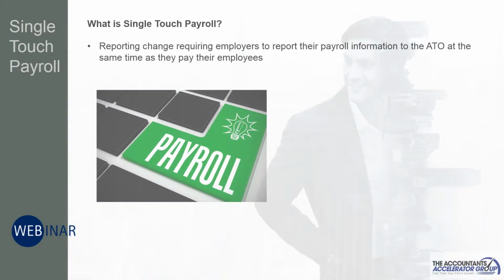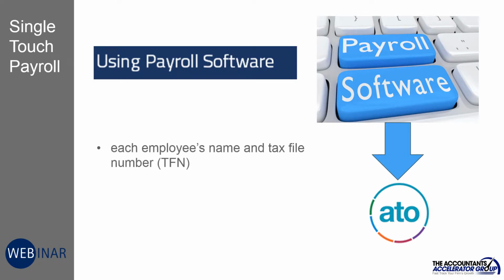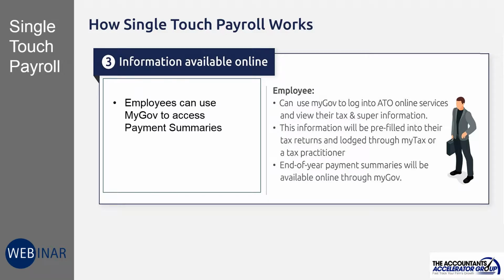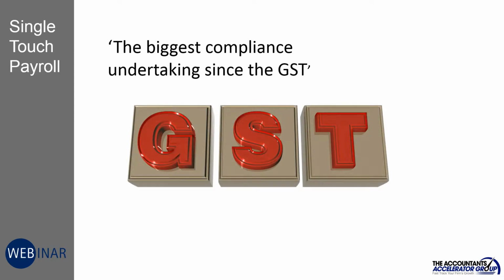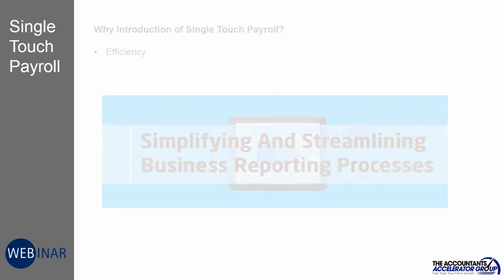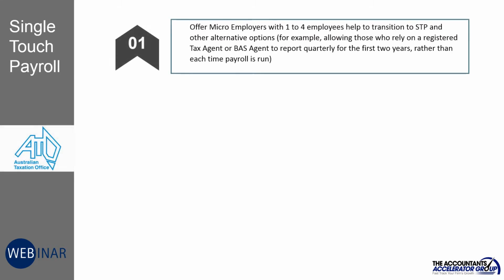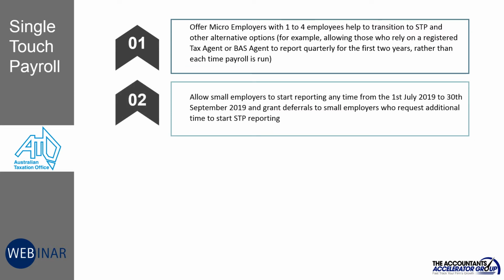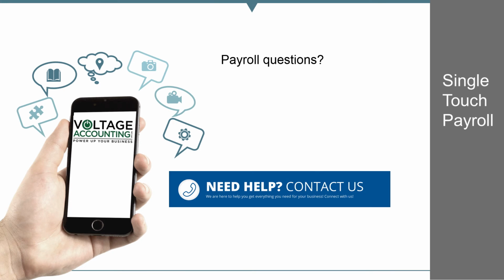VOLTAGE ACCOUNTING's WEBINAR: Single Touch Payroll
Welcome to our Webinar on Single Touch Payroll.
In this recorded webinar, one of our bookkeepers at Voltage Accounting outlines what every employer needs to know about the introduction of Single Touch Payroll in Australia.
We’re more than just accountants and let us help you power up your business.